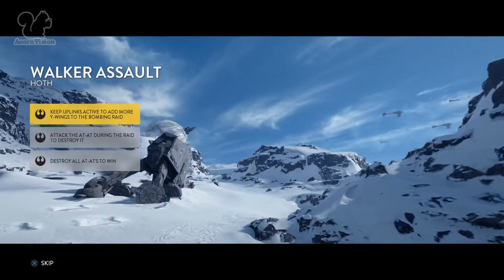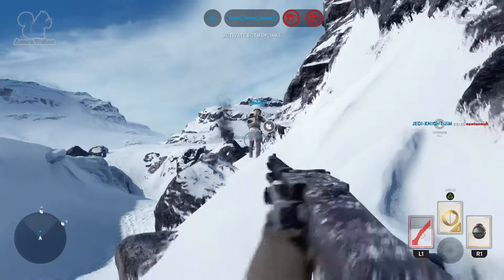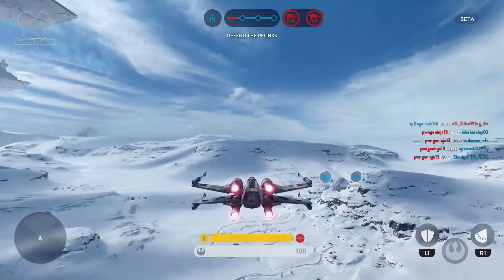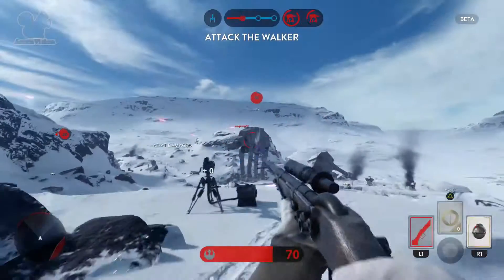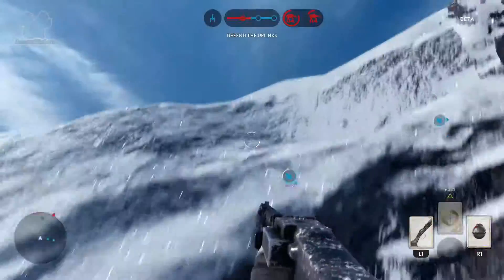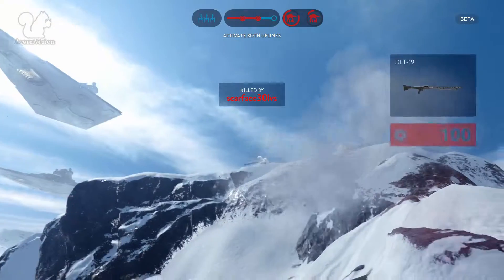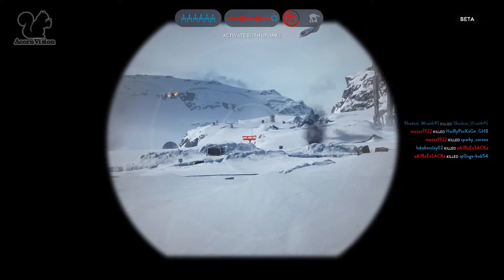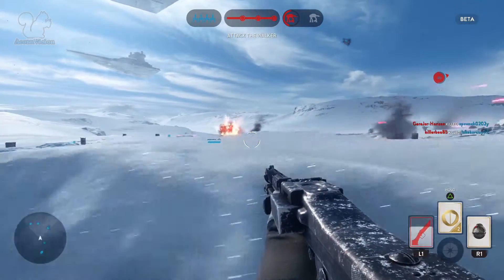Walker Assault - Hoth - Rebels - Star Wars Battlefront [Beta] - Gameplay Commentary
I talk about the Walker Assault game mode in the recent Star Wars Battlefront [beta], voicing my personal views on the good and not so good.
★ Pre-Order Star Wars Battlefront here »